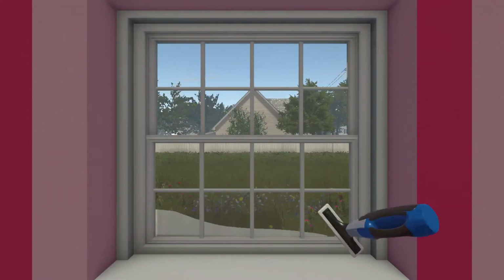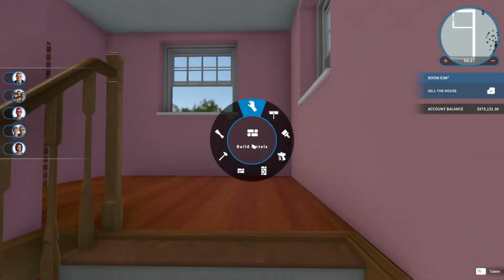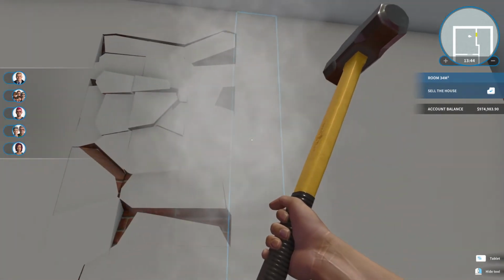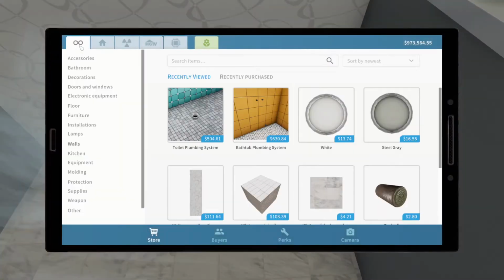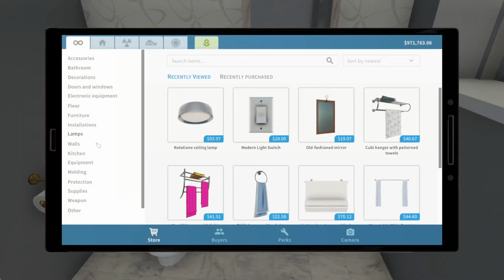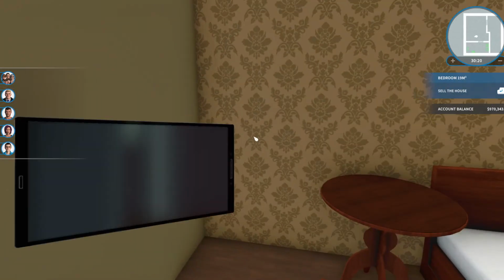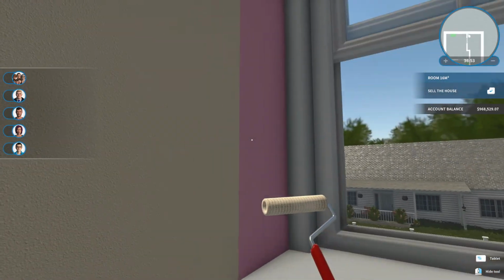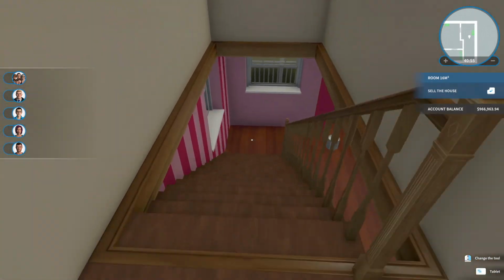Let's Play House Flipper - Episode 35: De-pinking, part 1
This episode continues our play-through of the 2018 game House Flipper. It is a fun and relaxing game about buying beat-up or damaged homes, fixing them up, and selling them for fun and profit.